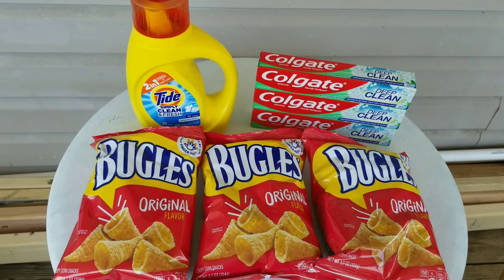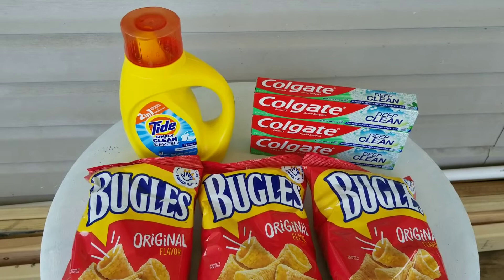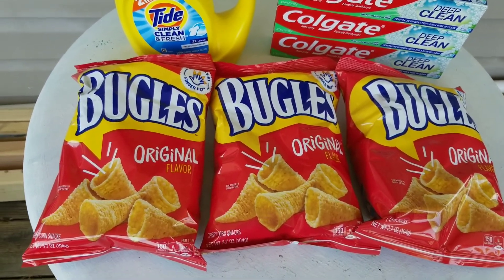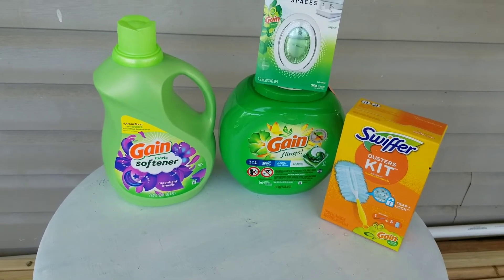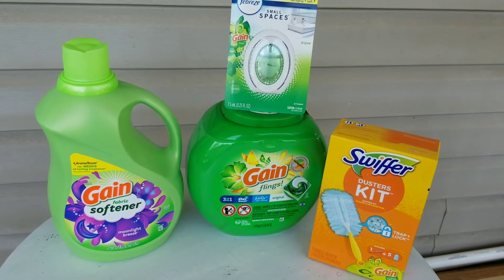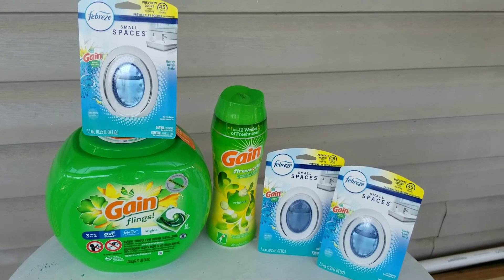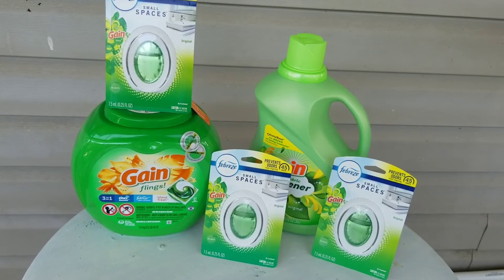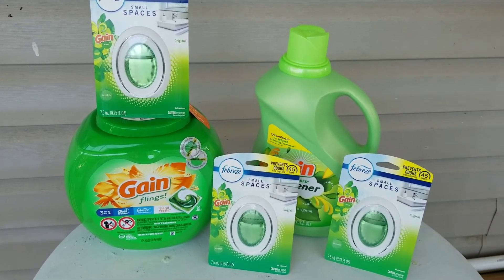Dollar General all digital coupon hauls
These are four all digital coupon hauls I did this week.

As always check your app for coupons and scan everything before checking out!